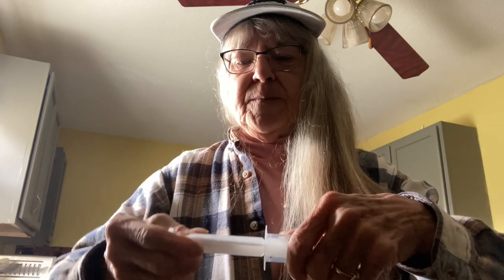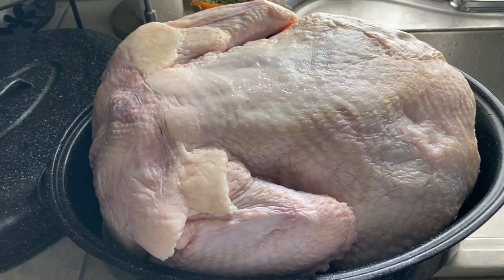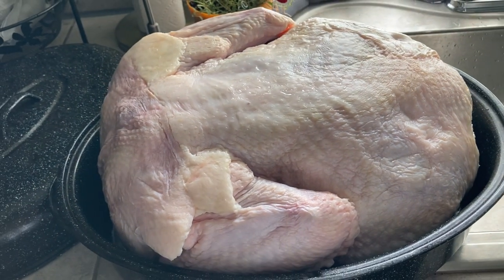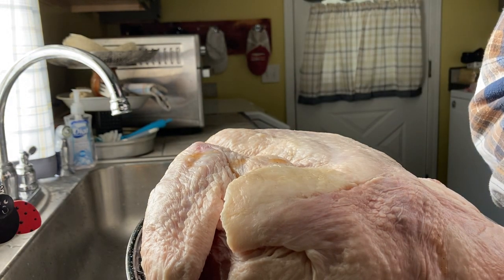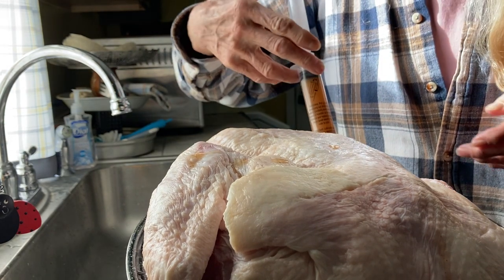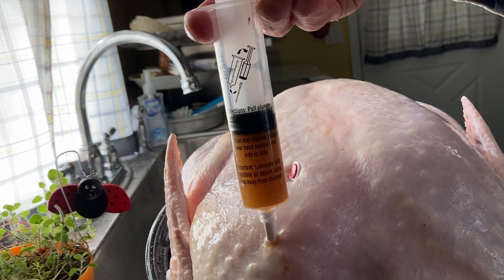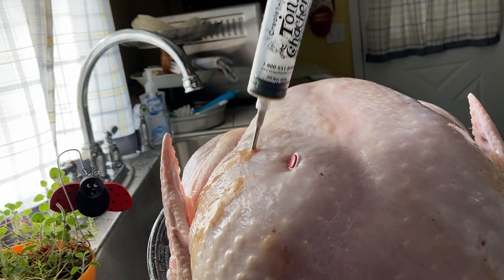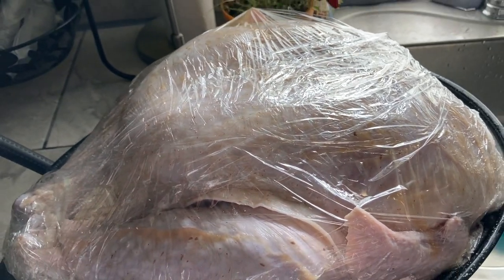Injecting A Turkey With Tony Chachere's Butter Jalapeno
We absolutely love to fry our turkey and today I will show you how I inject the turkey and marinade it.